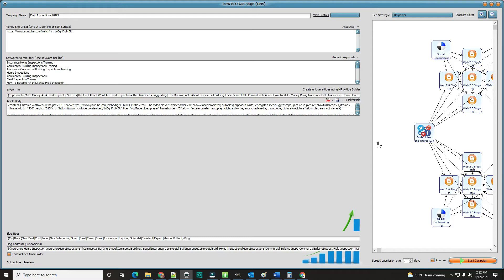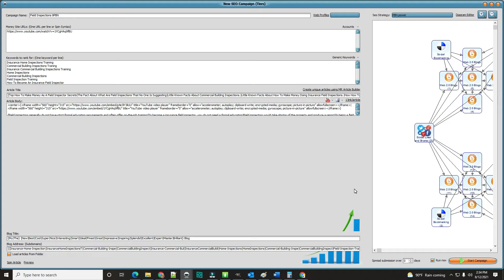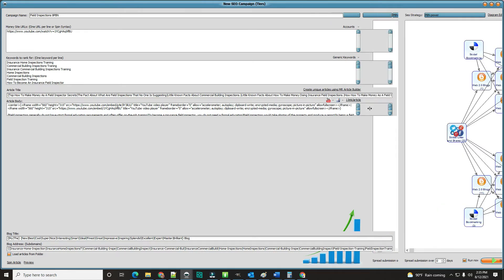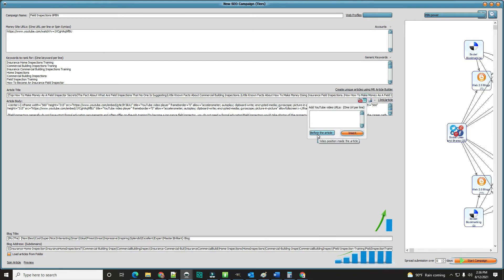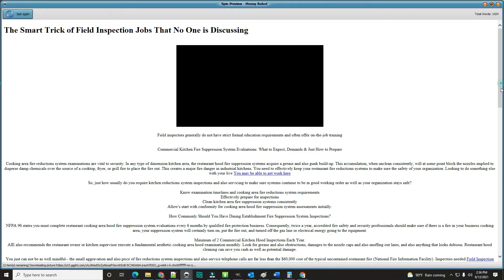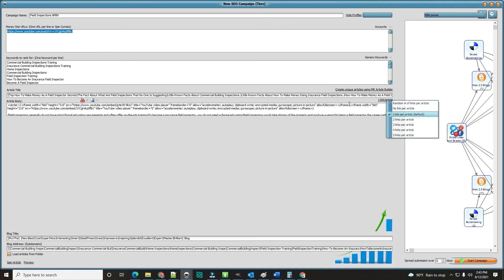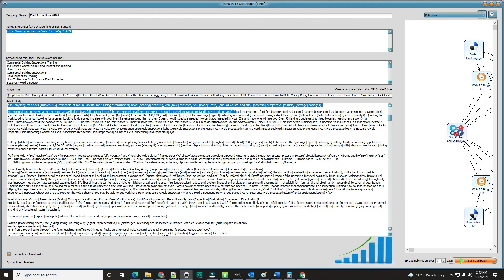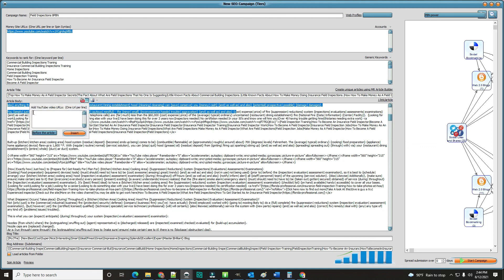Video Ranking For Beginner Money Robot SEO Submitter Software Users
Here are some other helpful tools I use Check Them Out

1. How To Use Money Robot Categories What Diagram To Use & How to Reuse Your Accounts - Buy Money Robot
16. Who Uses Money Robot SEO Backlink Submitter Software See It Work And Check Out My Results
17. Run Your First Campaign With Money Robot Software Buy Money Robot Backlink Submitter SEO Software

We always offer an honest opinion, relevant experiences, and genuine views related to the product or service itself. Our goal is to help you make the best purchasing decisions, however, the views and opinions expressed are ours only.